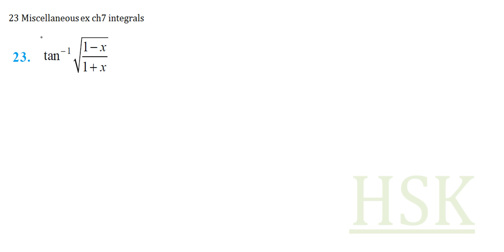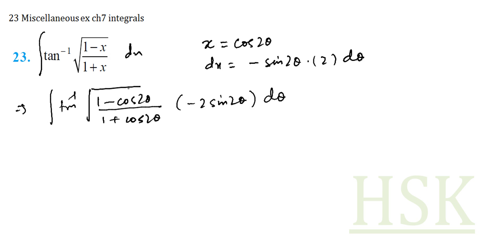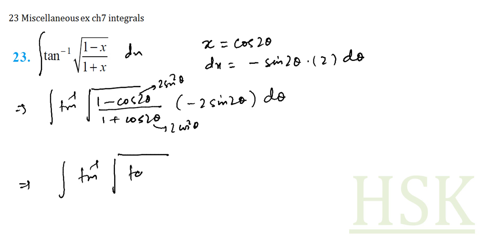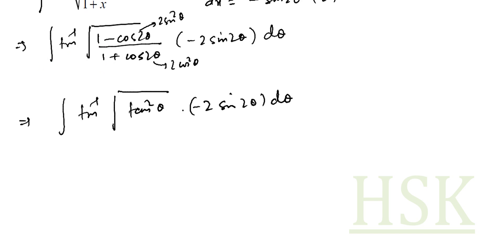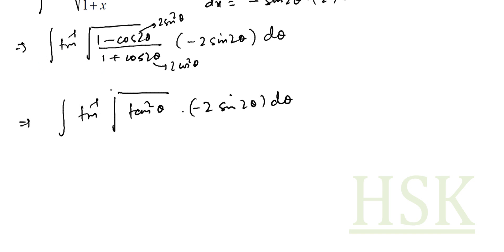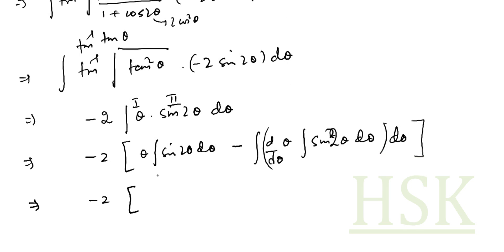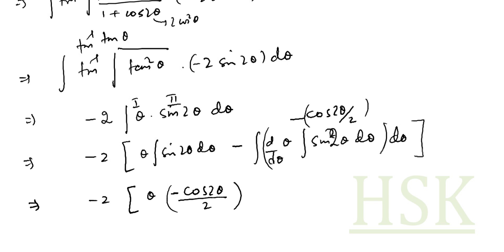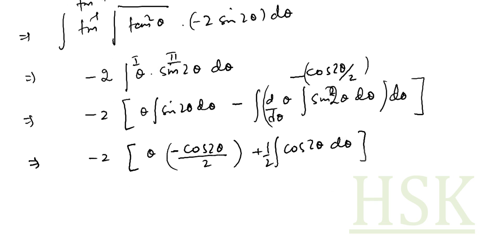class12 ch7 misc ex q23